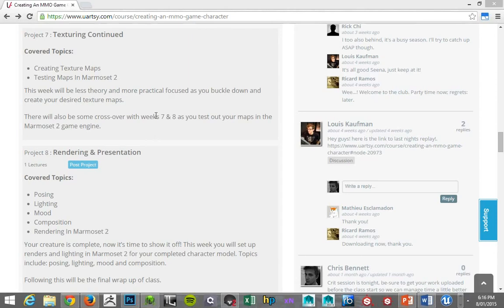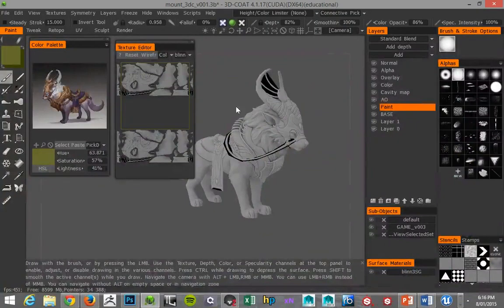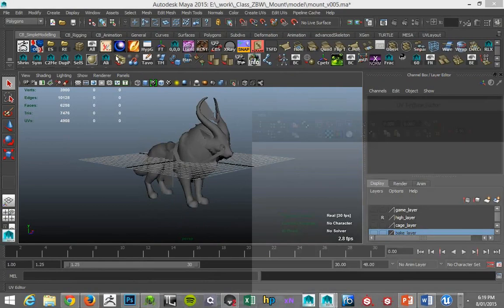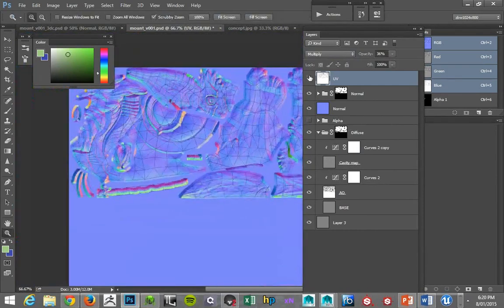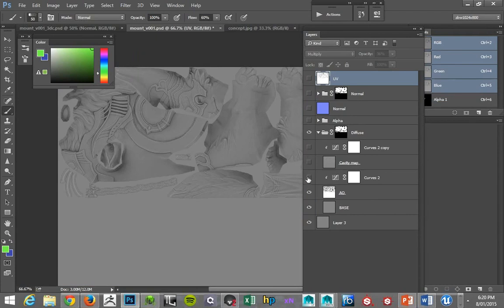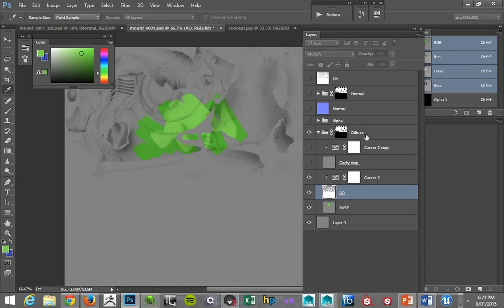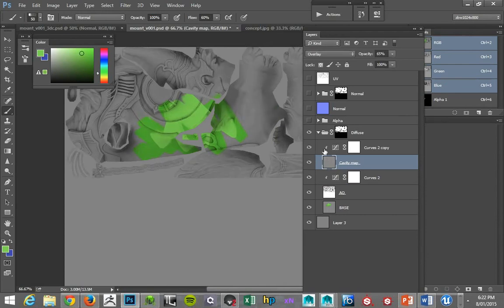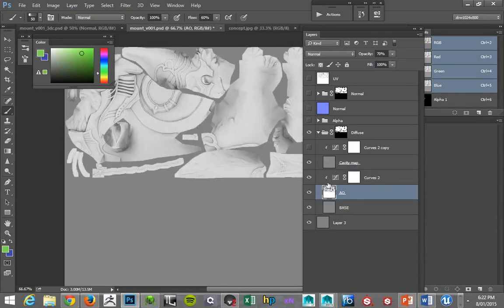07 - 01 Using an Ambient Occlusion Map